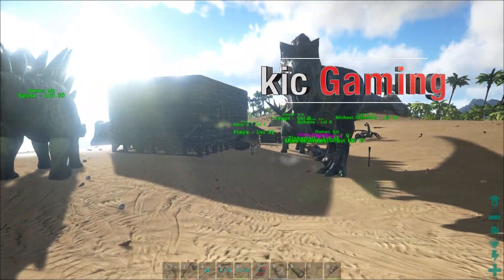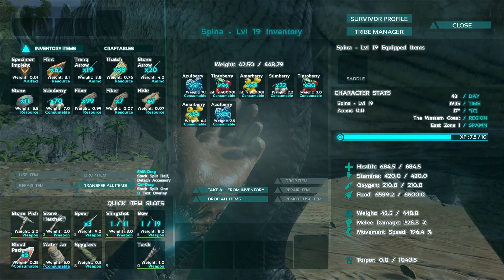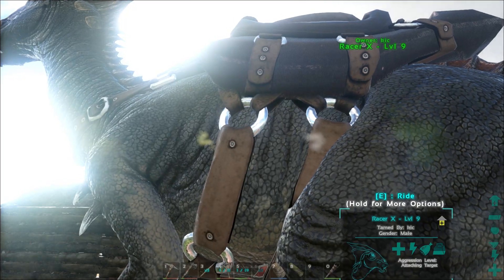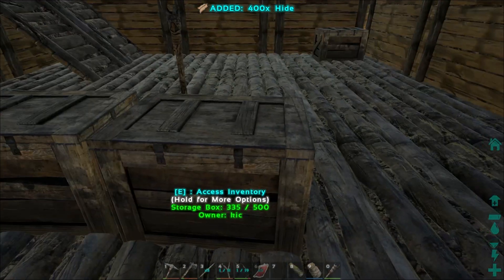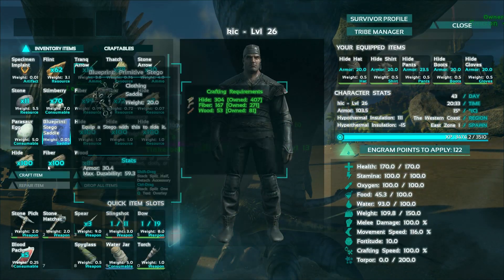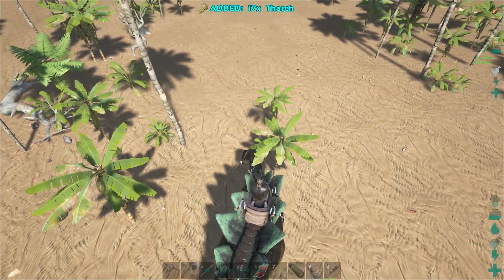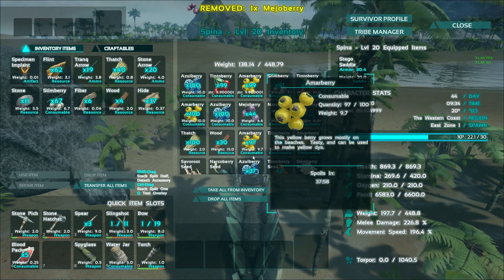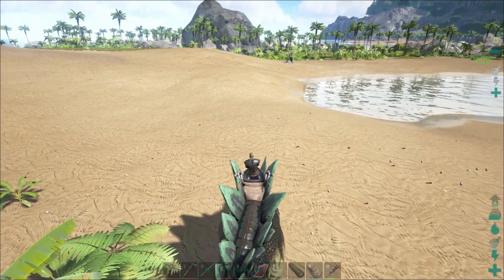Let's Play ARK: Survival Evolved single player survival Ep 28 - Test drive a stego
Let's Play ARK: Survival Evolved single player in early access. ARK: Survival Evolved is an open-world survival game where you can tame dinosaurs, mount dinosaurs, build a base or build a house, and generally run around and craft spears, bows, and even guns, all while playing single player (you can play multiplayer, but this is an SP series). This episode of ARK Survival Evolved single player consists of riding a stegosaurus.

Planned Core Features include, among many other things:

- 40+ more creatures to reach over 70, with essentially every major category of extinct animal represented in some way
- Gas-powered Vehicles
- Human/Dino Body-Paints